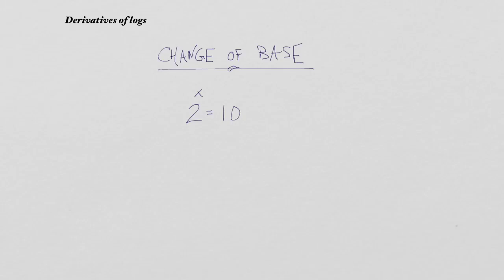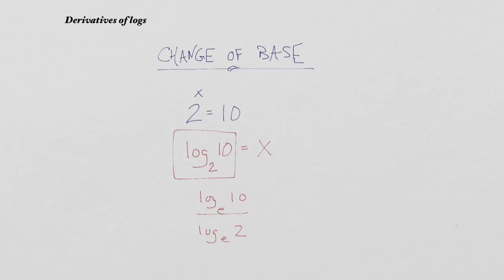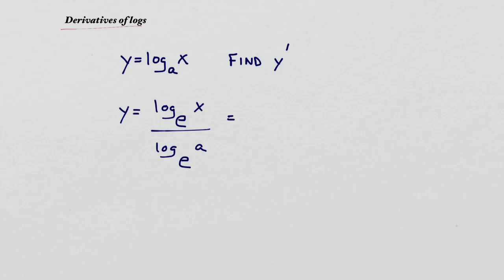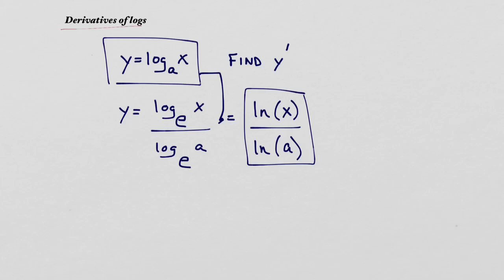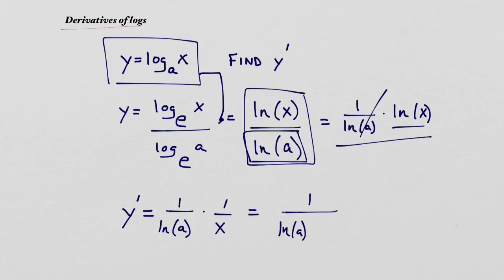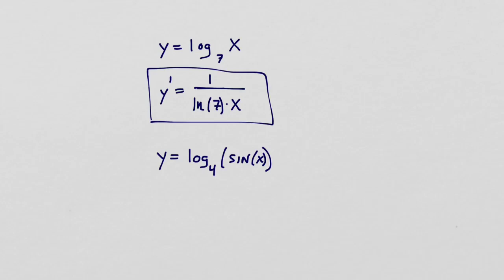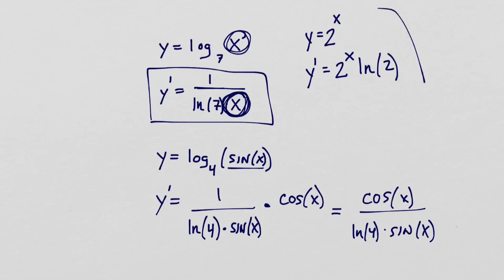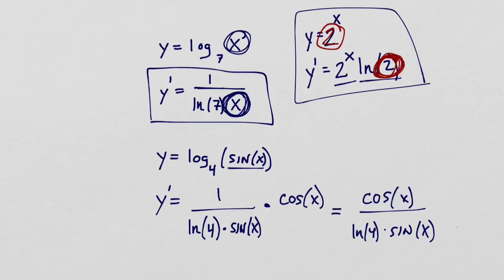Derivatives of logs